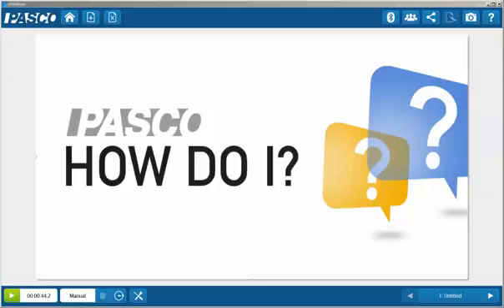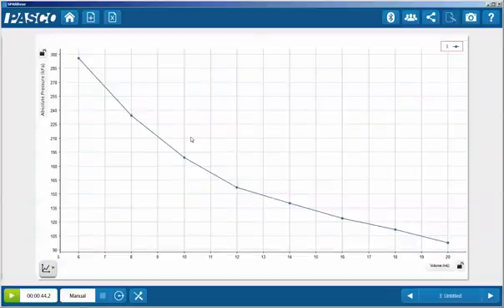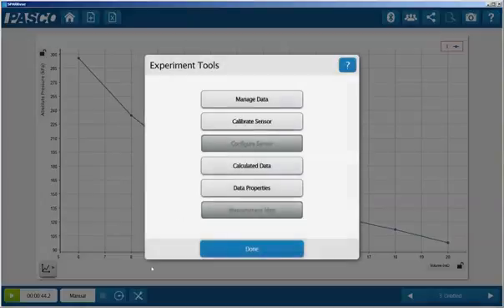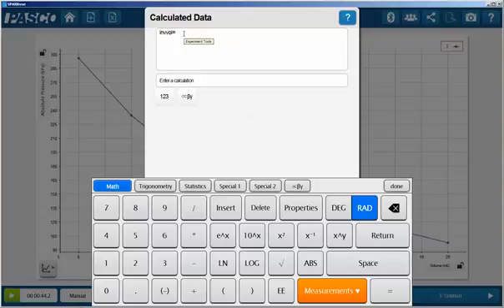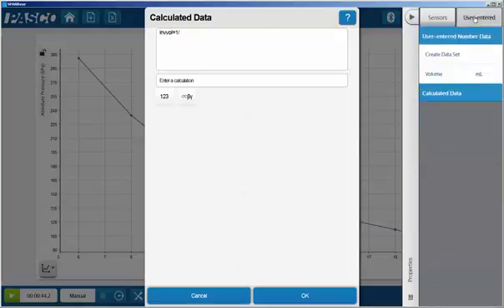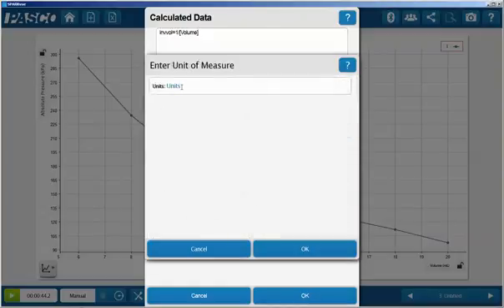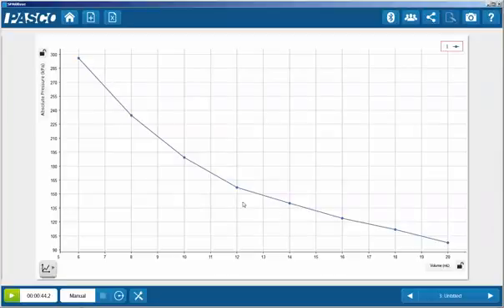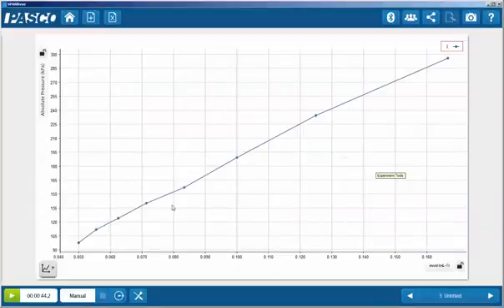Inverse Calculation for Boyle's Law SPARKvue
How do I generate a calculation to linearise data that has an inverse relationship? This video shows how to transform data from a Boyle's Law experiment so that the data falls along a straight line.